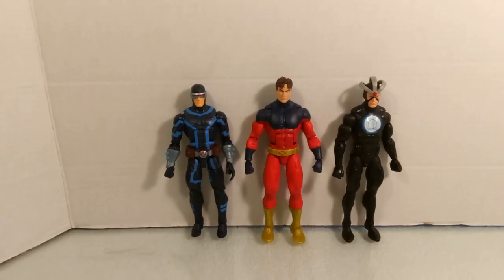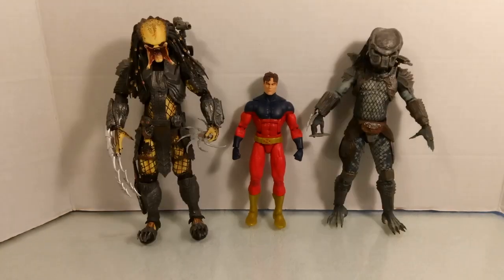Vulcan BAF Bonebreaker Review